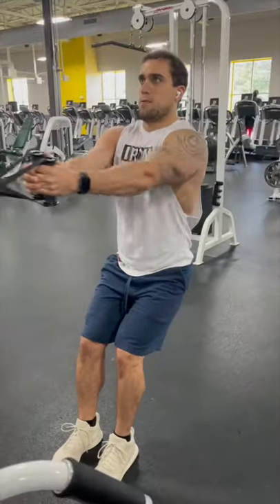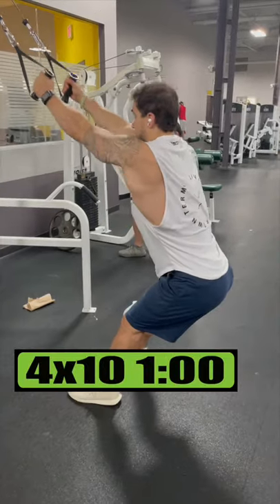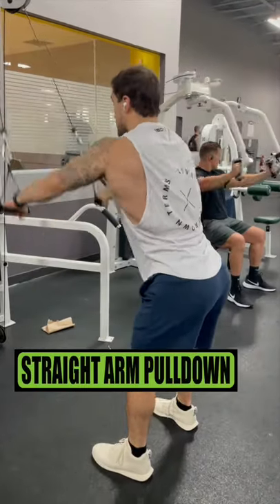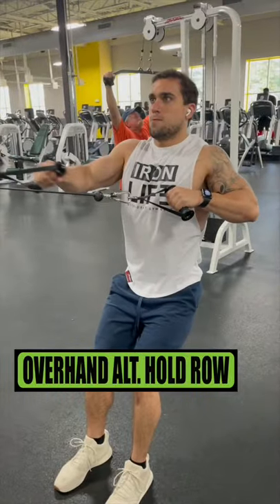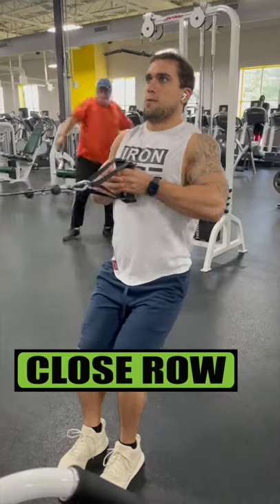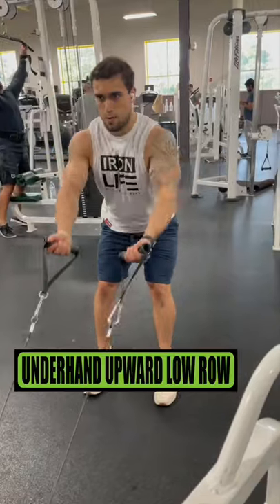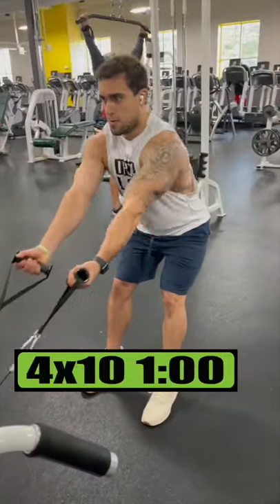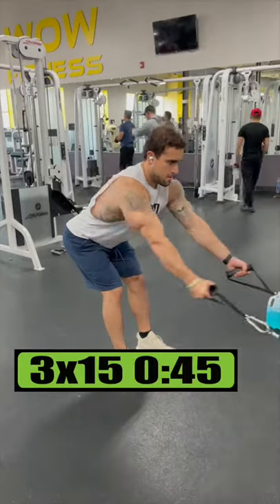Cables Only Back Workout! 💪🏻👽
Build a bigger back with this cables only back workout routine, let's get it!
Official Anabolic Aliens video of: Cables Only Back Workout! 💪🏻👽

Cables Back Workout -
Exercises:
1️⃣ Neutral Grip High Row 4x10 1:00
2️⃣ Straight Arm Pulldown 3x15 0:45
3️⃣ Overhand Alternating Hold Row 4x10 1:00
4️⃣ Close Row 3x12 0:45
5️⃣ Underhand Upward Low Row 4x10 1:00
6️⃣ Palms Forward Y Back 3x15 0:45

Give this cables only back workout routine a try! Sometimes you want to go hard with your exercises at the gym but maybe it's too busy so equipment is taken or you're honestly just not in the mood to move around a ton which we all have those days. This is a full volume workout routine to build your back muscles without having to leave your spot on the cables. Set up on a dual cable machine and get ready to pump hard for them back gains out of this world Aliens!